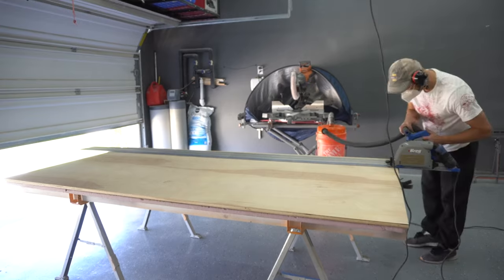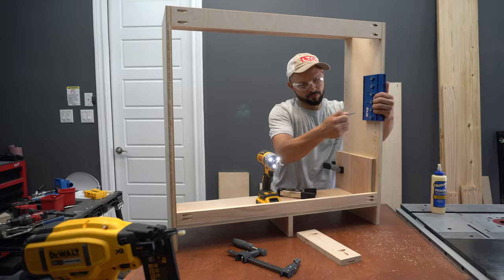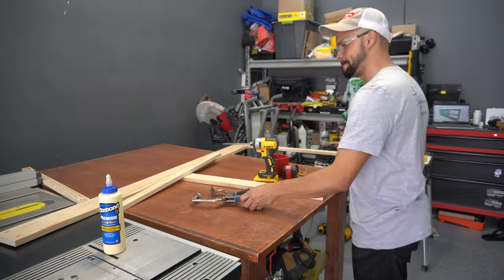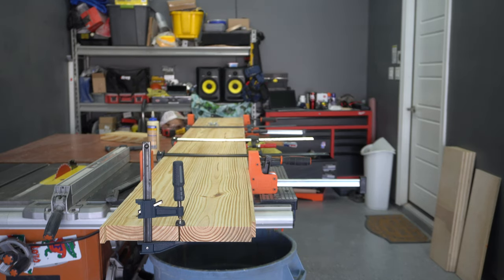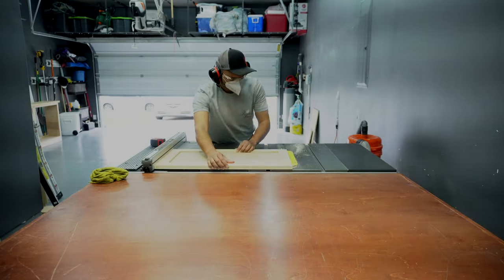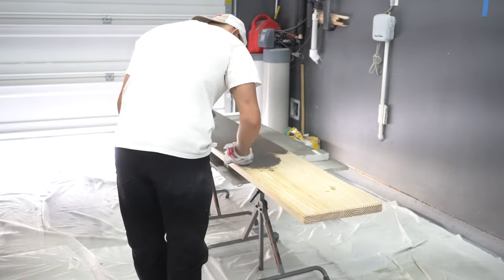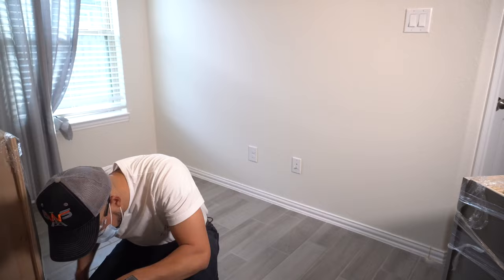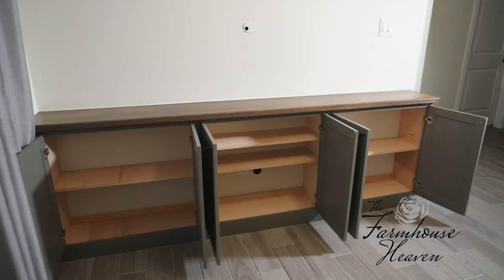DIY - Shallow Entertainment/ Media Center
Want to learn how to add tons of storage space to a small room? Build this Farmhouse Shallow Entertainment/ Media Center in a few simple steps. This is the DIY project you’ve been waiting for. Use this cabinet as a buffet, a media center, or whatever else comes to mind.

I will NOT be including build plans at this time, however the steps are fairly easy to follow.

Below are some of the tools I used to create this project:

Kreg ACS (Track Saw)
Kreg Concealed Hinge Jig
Kreg Shelf Pin Jig
Kreg Pocket Jig
1 1/4” Pocket Screws
Blum Soft Close Door Hinges